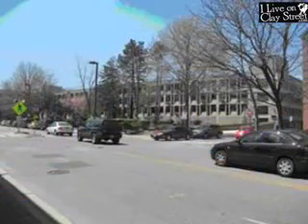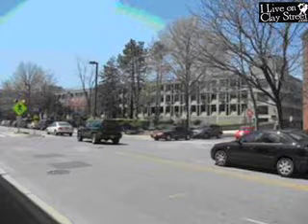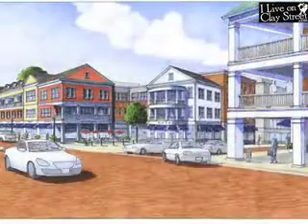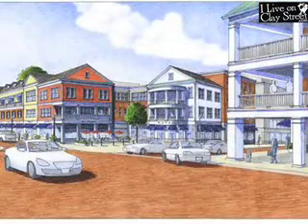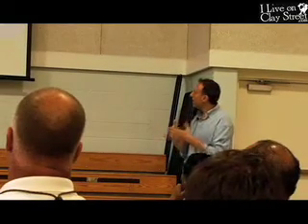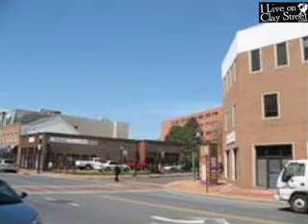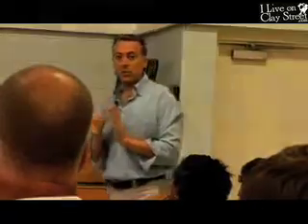Economic Development- Development Concepts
Clay has just begun to take its first theoretical steps with the publication of a commercial market analysis. Prepared by Randall Gross from Randall Gross / Development Economics for the City of Annapolis, this study details possible investment opportunities for entrepreneurs looking to set up shop in the old Fourth Ward.